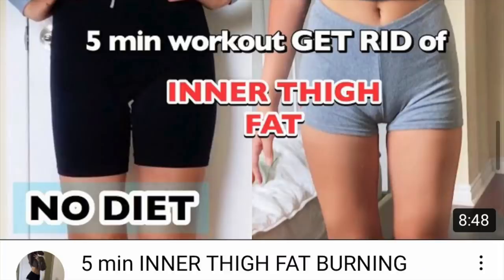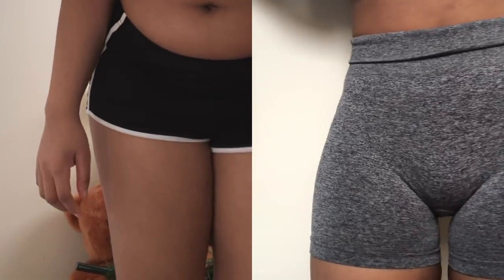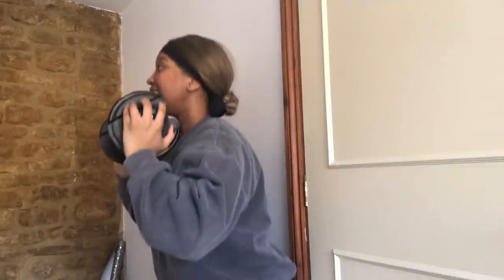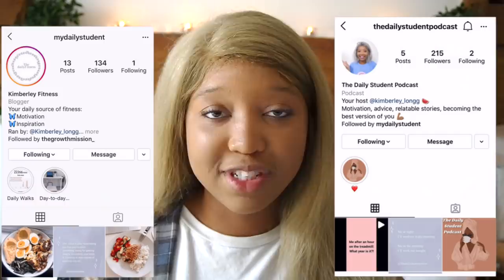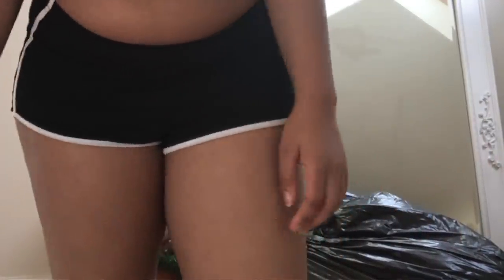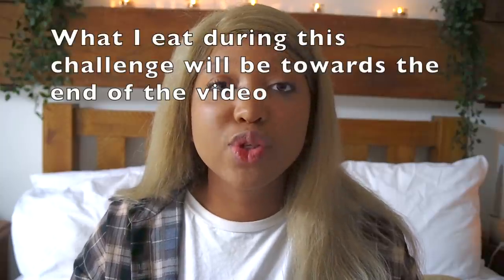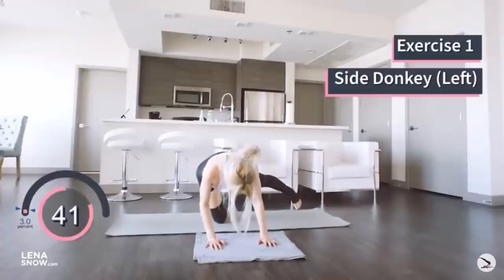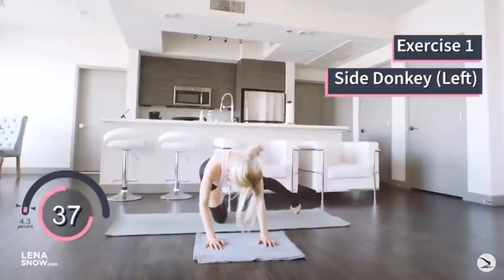Slimmer INNER thighs in 3 days?! i did a 3 day inner thigh slimming workout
HOW TO GET SLIMMER INNER THIGHS IN 3 DAYS *no diet*
My Workout Routine to lose 56 pounds of fat and 10 inches off my waist
My Weight loss plans:

Subscribeee

Kimchioro

3 DAY WATER FAST?! (NO FOOD FOR DAYS) *I'M SHOOK* Before & AFTER RESULTS WATER FASTING WEIGHT LOSS

1 WEEK of Intermittent  fasting Transformation| BEFORE and AFTER Results *What I eat* Chloe ting abs